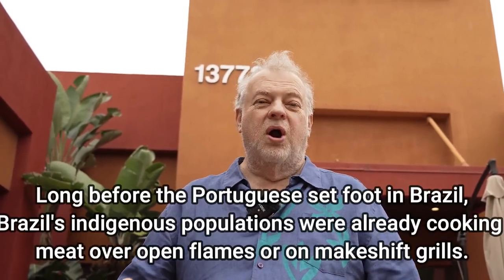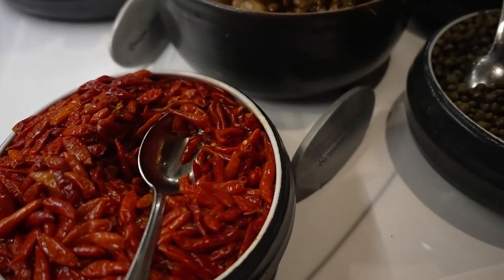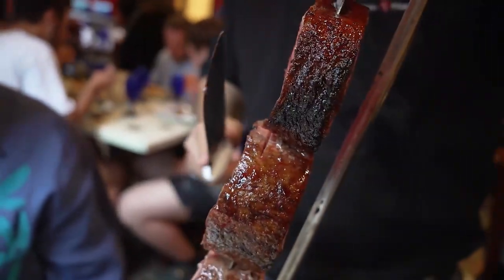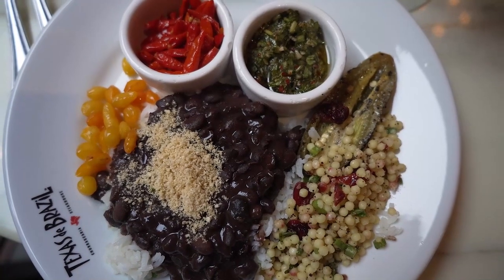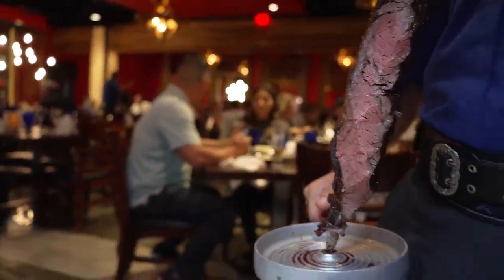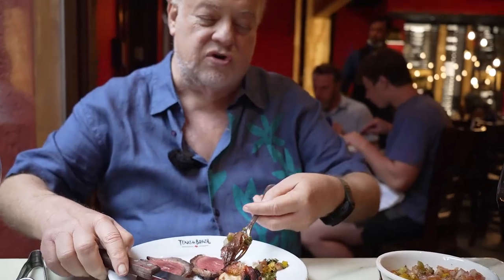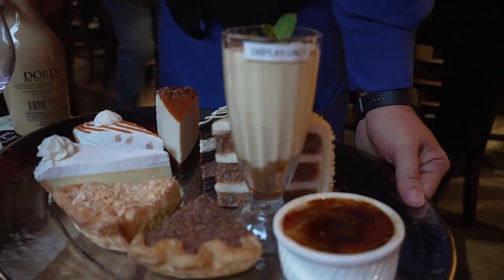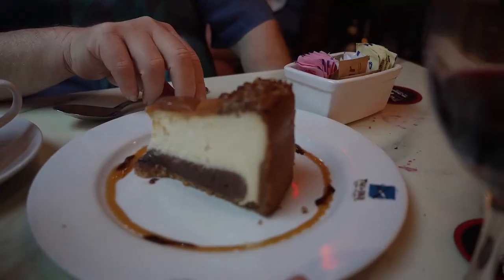Unlocking the Secrets of a Traditional Churrasco Feast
Are you ready to feast on mouthwatering churrasco? Join us as we take you on a culinary adventure at Texas de Brazil in Irvine! In this video, we dive into the rich flavors and vibrant atmosphere of this Brazilian steakhouse, indulging in a classic churrasco dinner. Texas de Brazil is renowned for its traditional rodizio-style dining experience, where a parade of sizzling skewers loaded with succulent cuts of meat are brought right to your table.

Our taste buds danced with delight as we savored perfectly grilled steaks, tender chicken, juicy lamb, and more, expertly seasoned and carved by knowledgeable gauchos. But the churrasco is just the beginning! As the aroma of grilled meats fills the air, we explore the mouthwatering selection at the salad bar – a true feast for the senses. From fresh greens and vibrant veggies to a variety of artisanal cheeses and tasteful toppings, there's something for everyone to enjoy.

To enhance our dining experience, we paired our churrasco with a perfect red wine, suggesting the perfect harmony between flavors. And don't worry, vegetarians won't be left out! Texas de Brazil offers a delectable range of vegetarian options, including grilled vegetables, creamy mashed potatoes, and flavorful rice.

Whether you're celebrating a special occasion or simply craving an unforgettable dining experience, Texas de Brazil in Irvine is the place to be. Immerse yourself in the lively ambiance, friendly service, and unparalleled indulgence that make this restaurant a true haven for food enthusiasts. Join us at Texas de Brazil and feast your way through a memorable evening of churrasco, camaraderie, and pure gastronomic bliss!